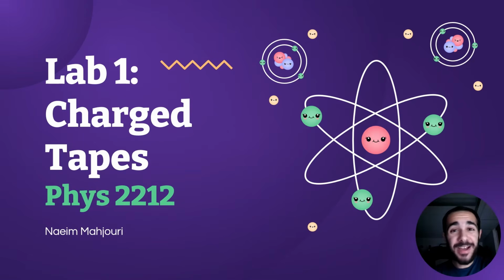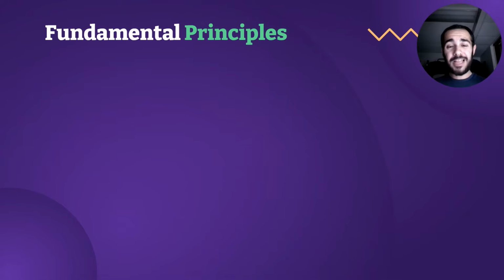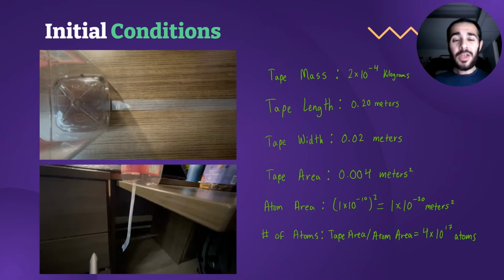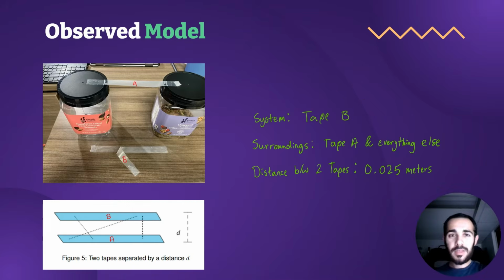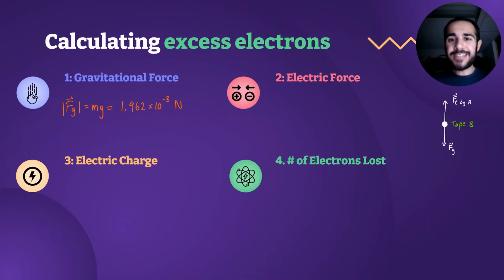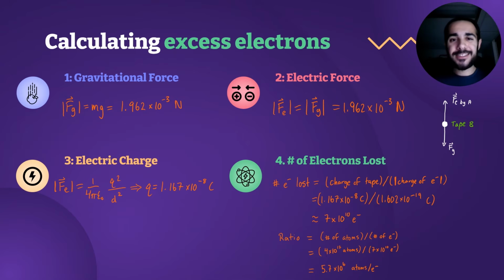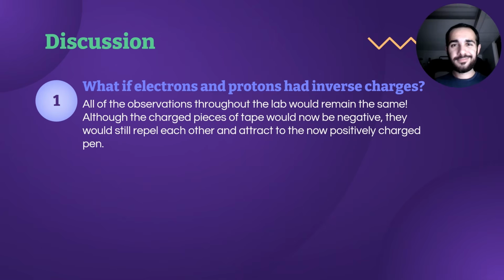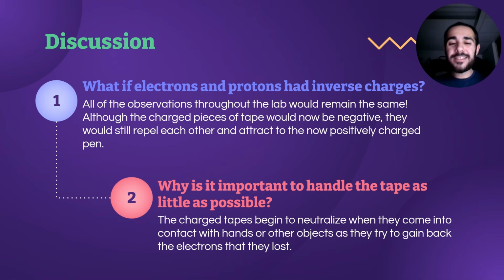Phys 2212 Lab 1: Charged Tapes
Georgia Tech